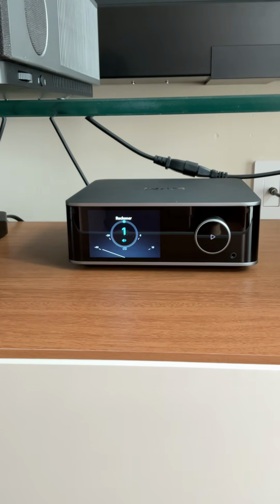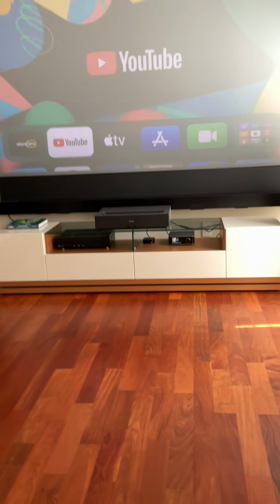New WiiM Ultra built in Display usability in a living room setup.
Real-life demo of built-in WiiM Ultra display usability. As well as volume control notifications. And some issues with the Android TV OS.